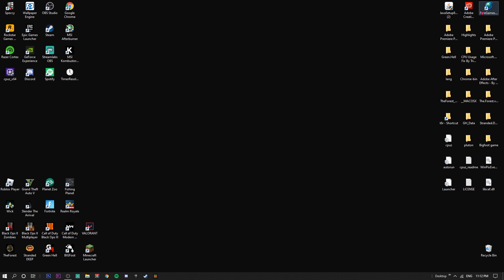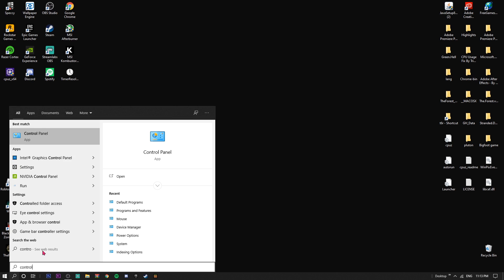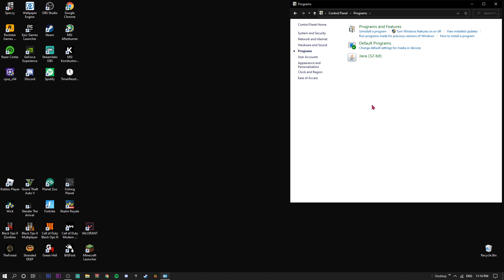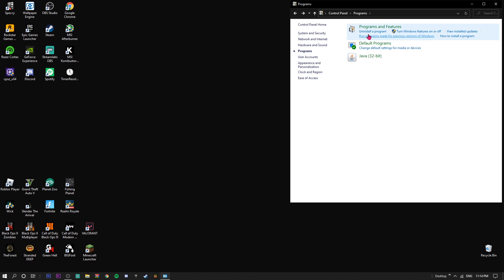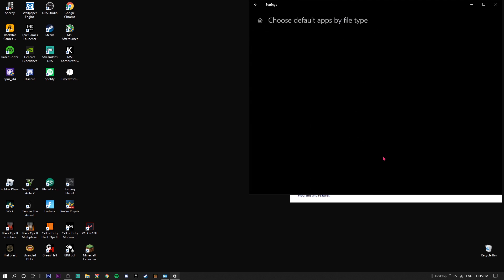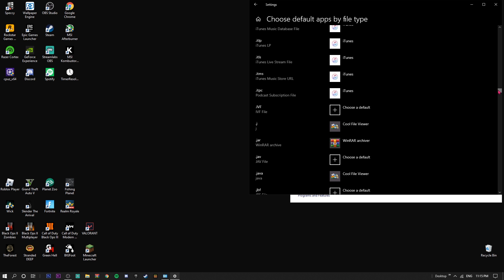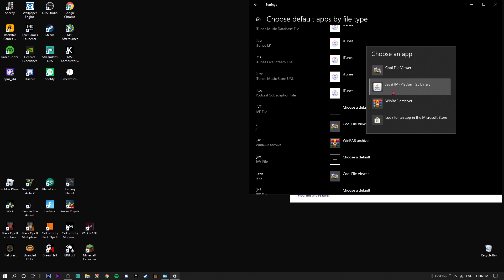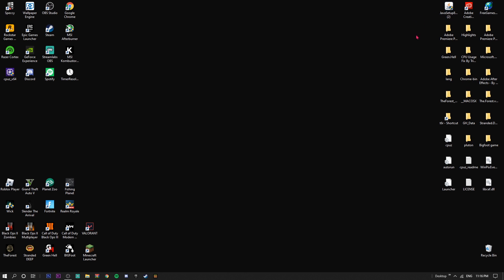How to Fix Jar files opening as WinRAR Files!